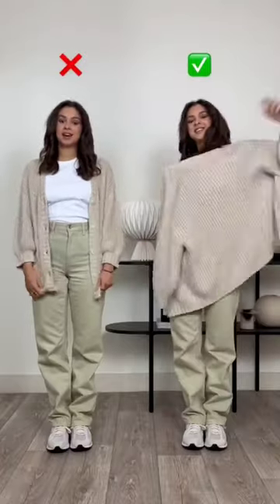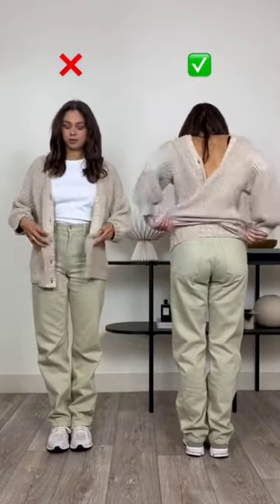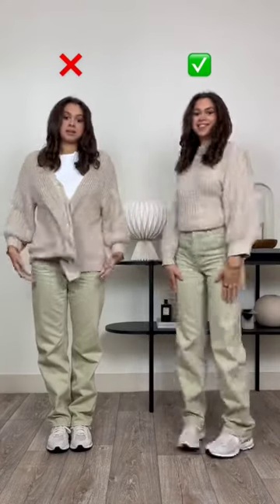😱 Most Viral Top 3 Cardigan Hacks 2023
🛒🛒 US PRODUCT LINKS 👇👇

👗👗 Revolve Dresses For Women 2022

⛸️👢👠 Stylish Boots 2022

🛍️💸 Infinity Dress

🛒 Large scarf wraps 2022

🛒 Zara Design Outfits

🛒 Bershka Design Outfits

🛒 Uniqlo Design Outfits

🛒🛒 INDIAN PRODUCT LINKS 👇👇

👉 H&M Design Tops

👉 Zara Design Tops

👉 Bershka Design Tops

👉 Try Audible Plus

👉 Create Amazon Wedding Registry

👉 Try Audible Premium Plus and Get Up to Two Free Audiobooks

👉 Sign up for Personal Shopper by Prime Try Before You Buy

👉 Prime Students 6 Months Trial